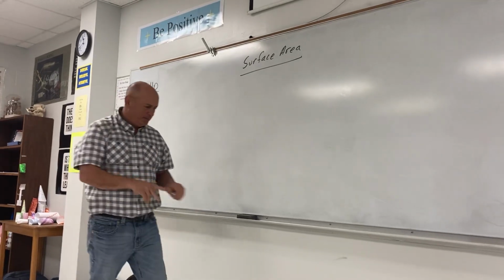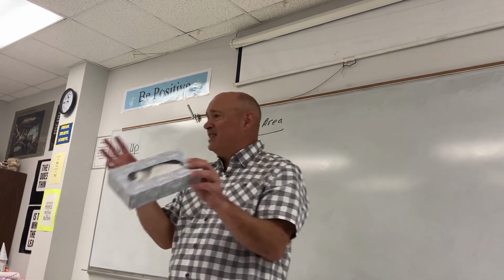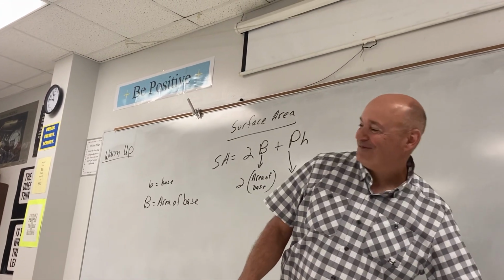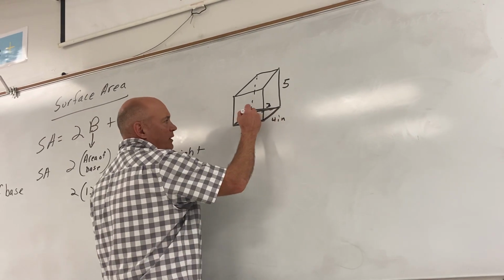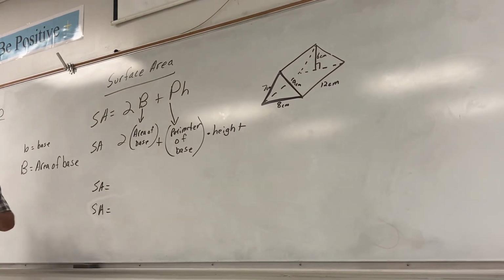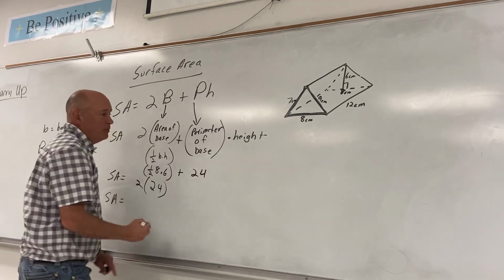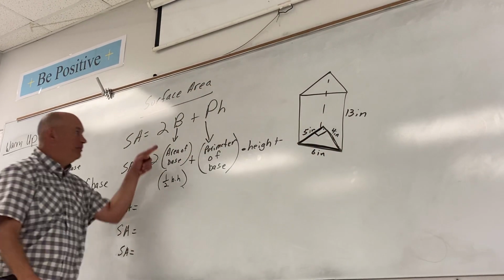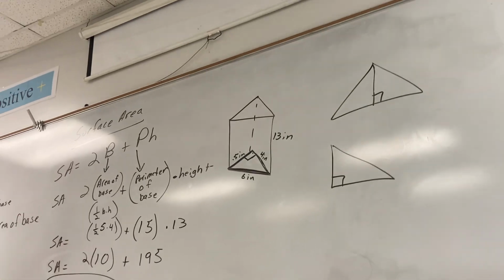Coach Murphree: Surface Area